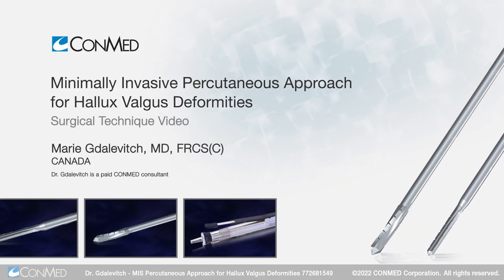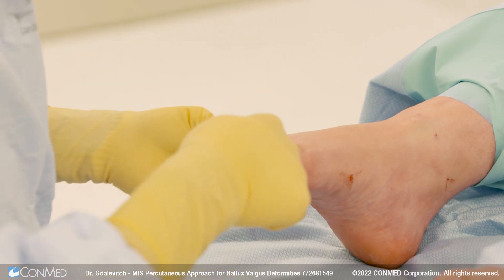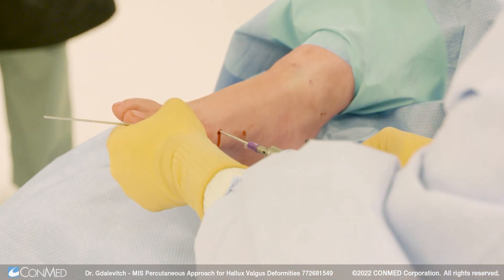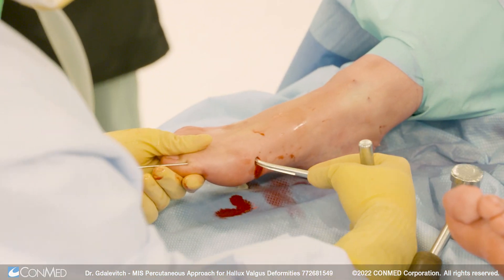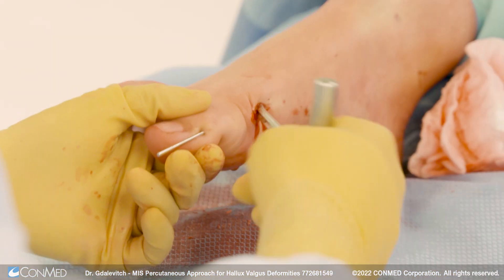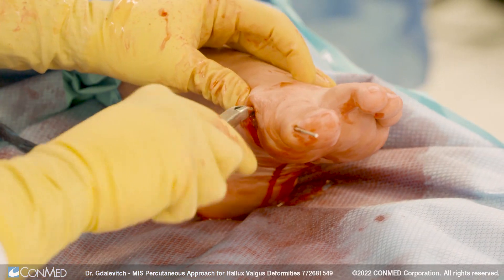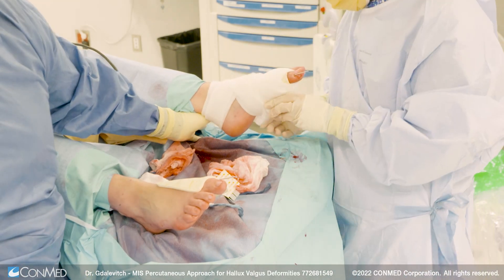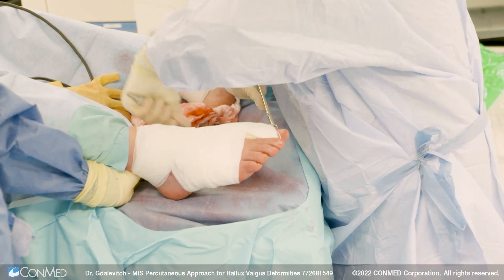Dr. Marie Gdalevitch - Minimally Invasive Percutaneous Approach for Hallux Valgus Deformities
Dr. Gdalevitch uses MIS Burs to perform percutaneous bunionectomy.